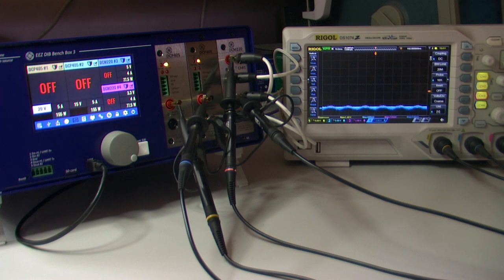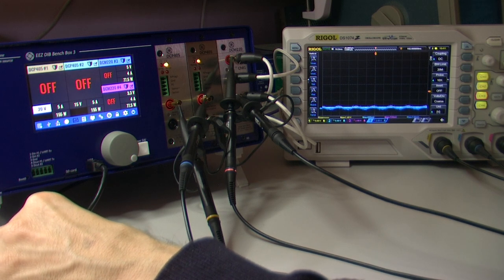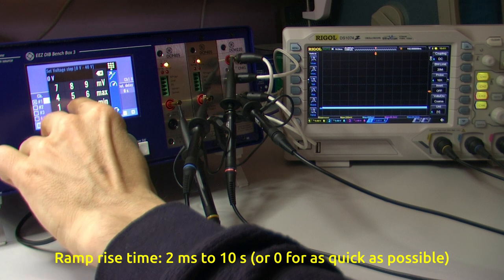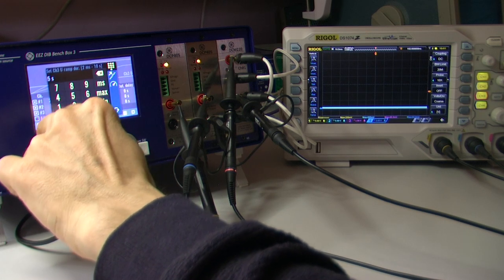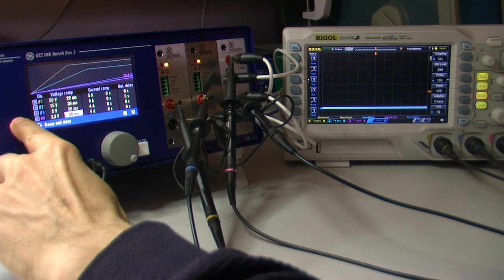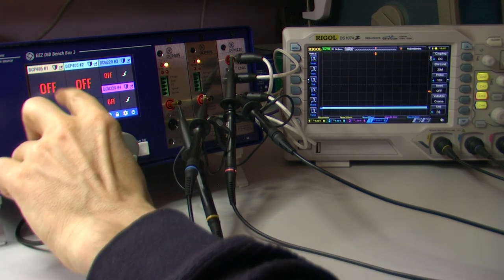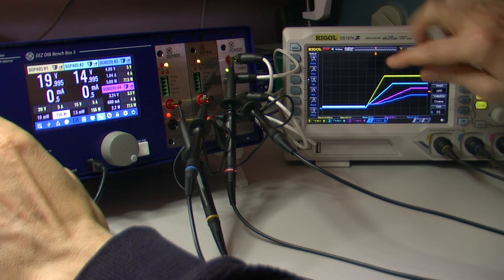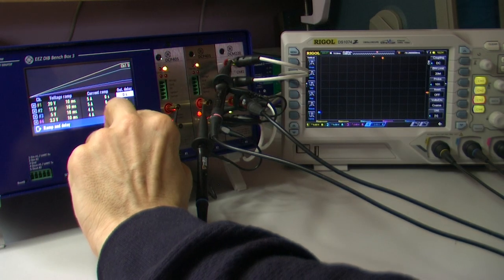BB3 output ramp & delay feature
A short introduction to power output ramp and delay feature.